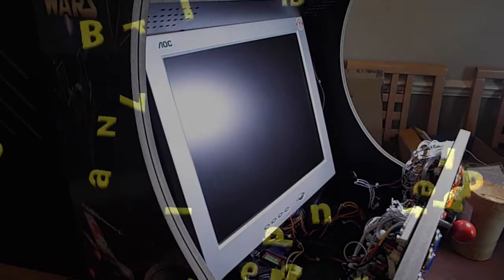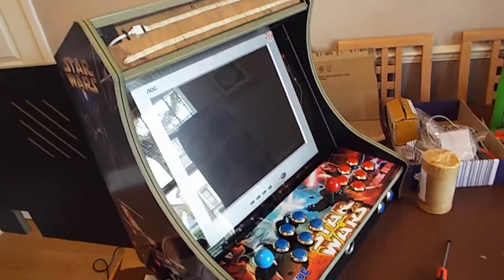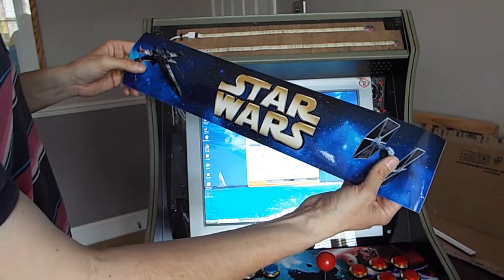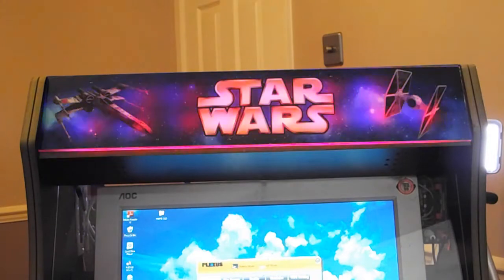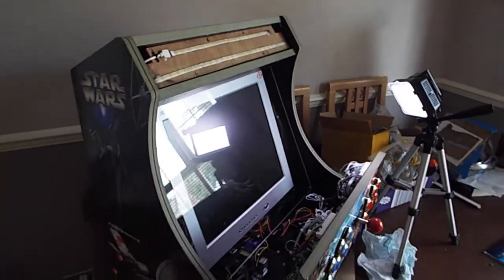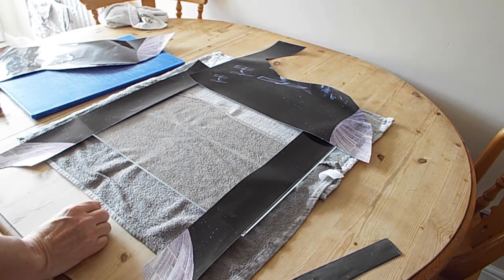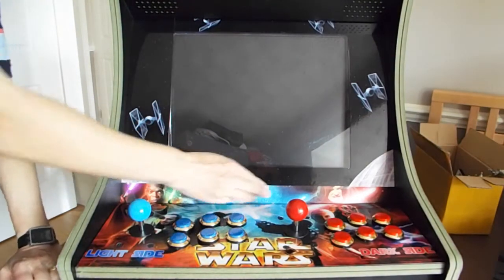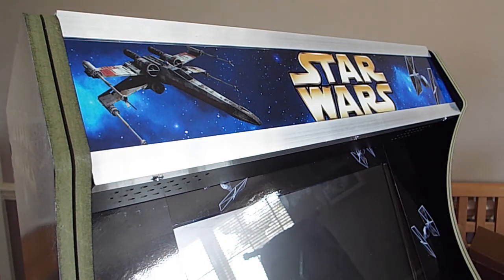MAME Bartop Arcade Machine build. Part 17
In this part I create the bezel and finish the marquee.